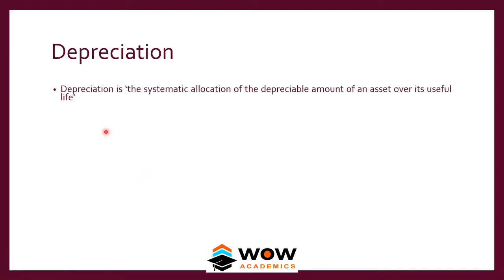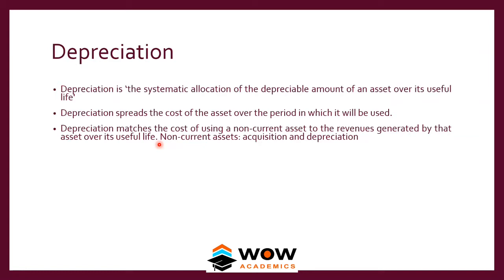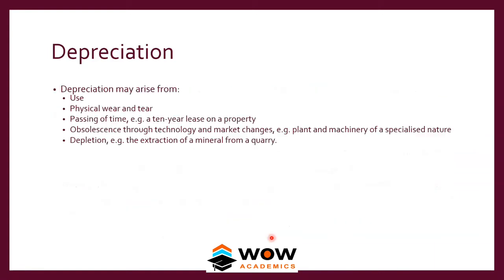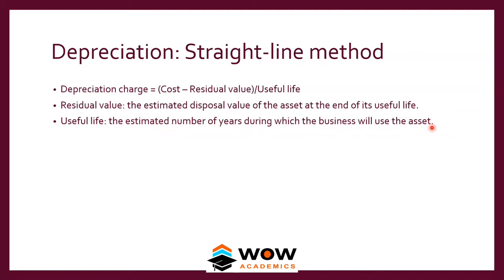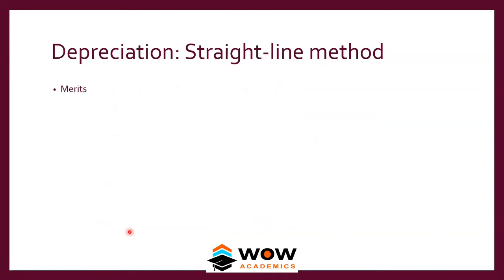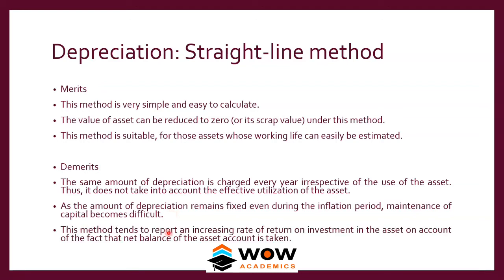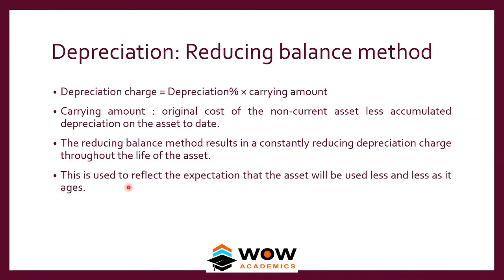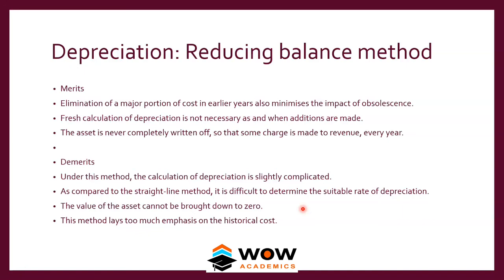9.7 IFRS NCA Depreciation - Theory | Financial Accounting